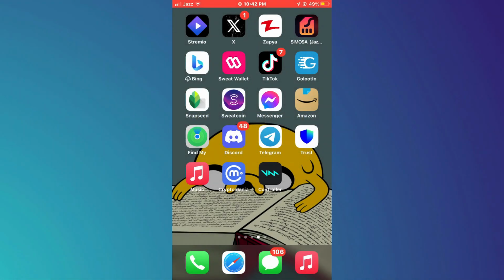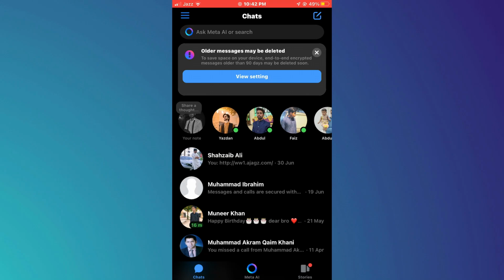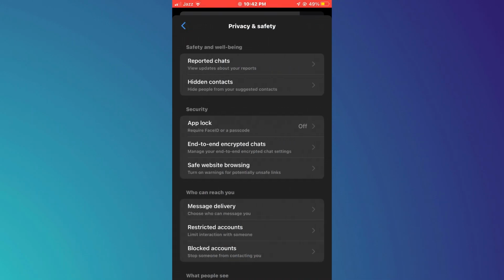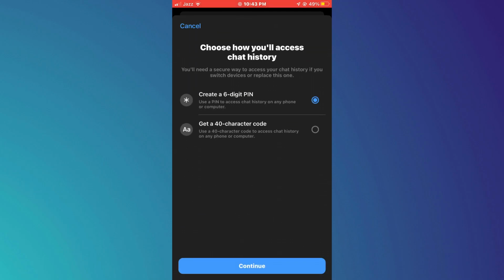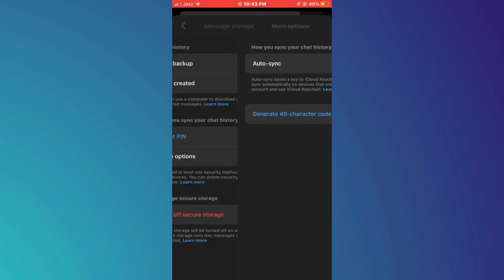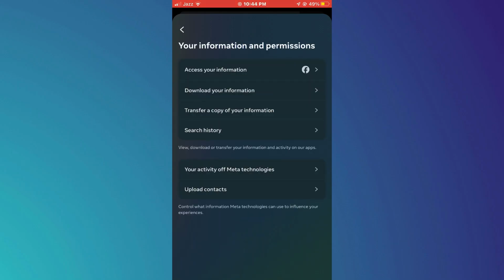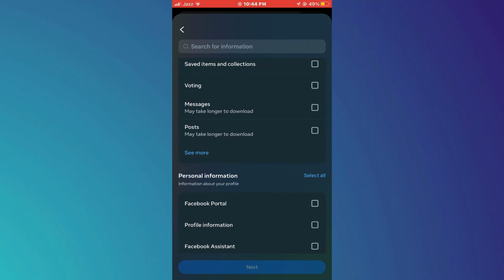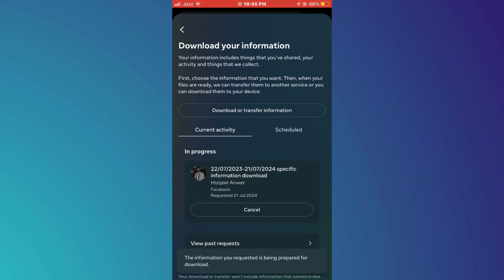How To Recover End-To-End Encrypted Chats On Messenger (SIMPLE)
Lost your end-to-end encrypted chats on Messenger? This simple guide will show you how to recover those private conversations!